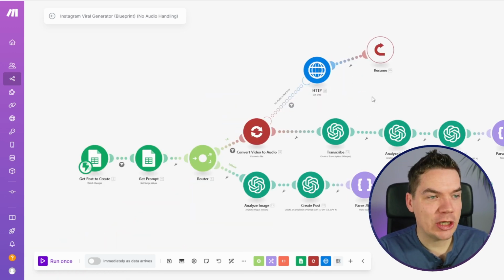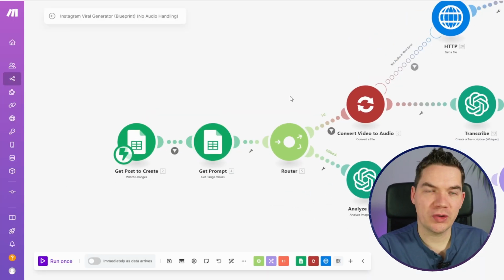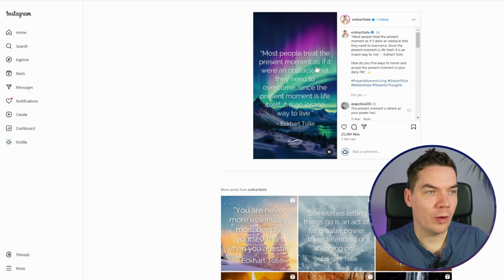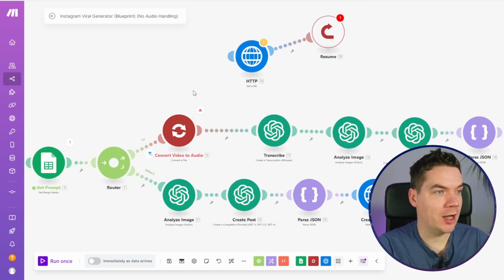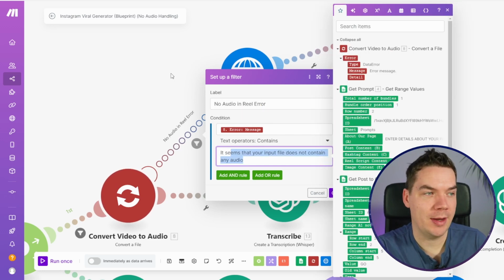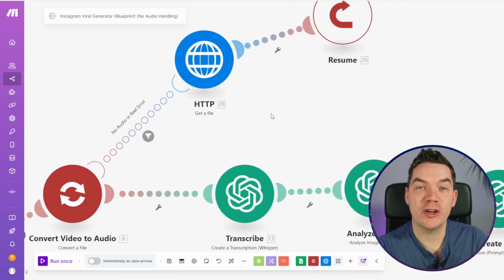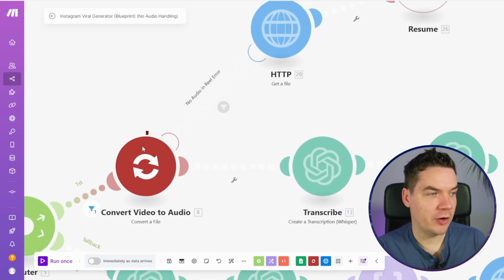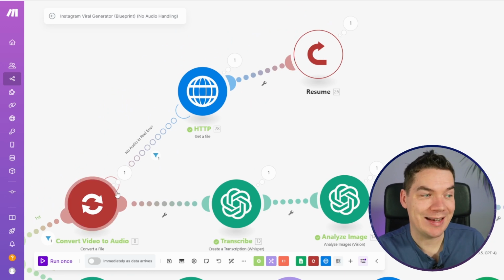Resume Error Handler Explained (With A Real-Life Example)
In this video, I break down how the Resume Error Handler works in Make.com and show you how to use it with a real-life automation example! If you've ever had your automations fail due to errors failing third party modules, this guide will teach you how to handle it like a pro.

You'll learn how to:
✅ Use the Resume Error Handler to substitute missing data.
✅ Use Filters to Selectively Handle Make.com errors.
✅ Keep your Make.com automations running smoothly without manual intervention.

In this example, I demonstrate how to fix a scenario that processes Instagram viral reels, even when the reel has no audio. You'll see exactly how to configure the Resume Error Handler, upload substitute data, and get your automations back on track.

🔗 Resources